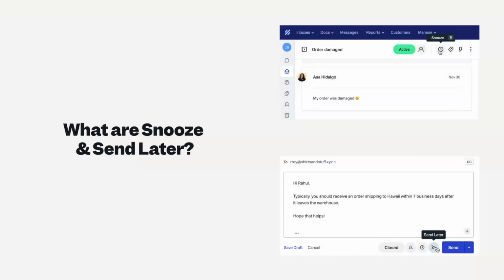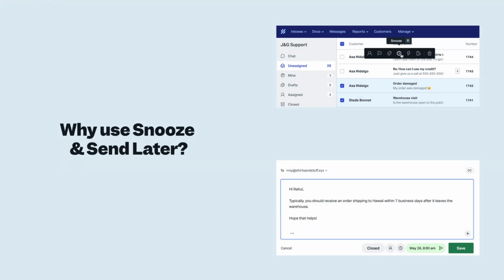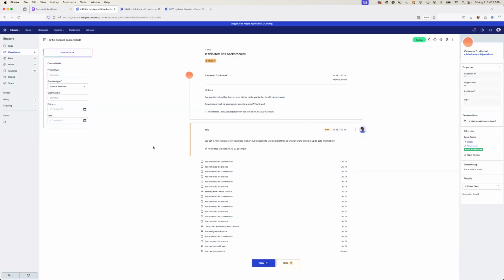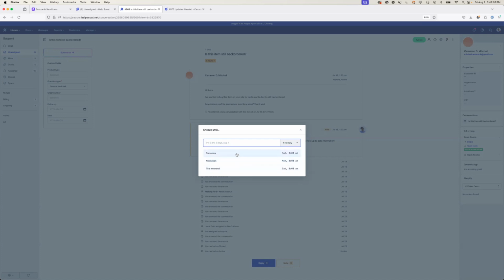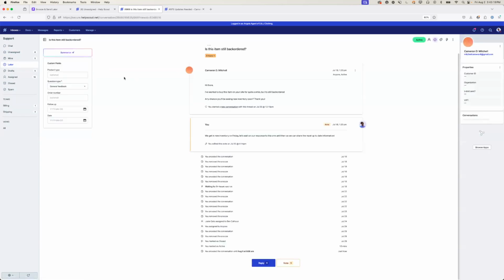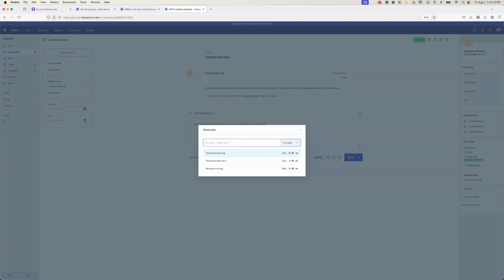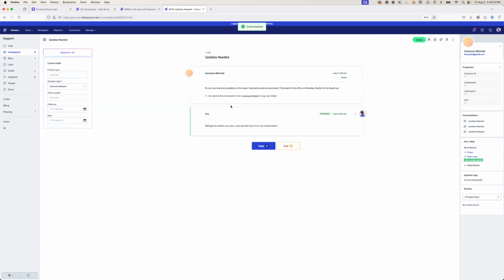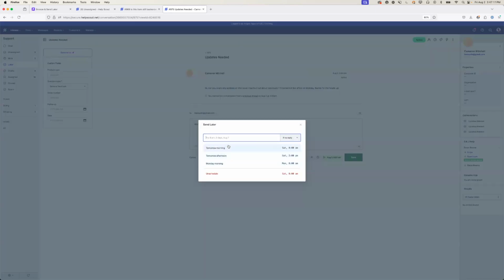Snooze and Send Email Later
Need to send email replies to your customer at a better time for them? Or remind yourself to reply to an email at a later date? You can do that with Help Scout's Snooze or Send Later features.